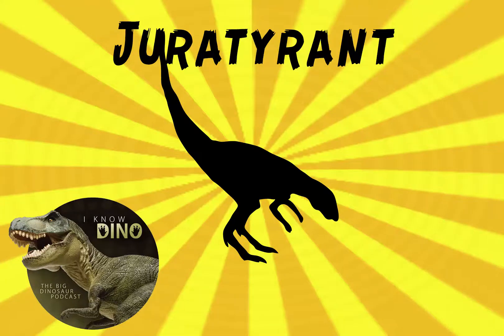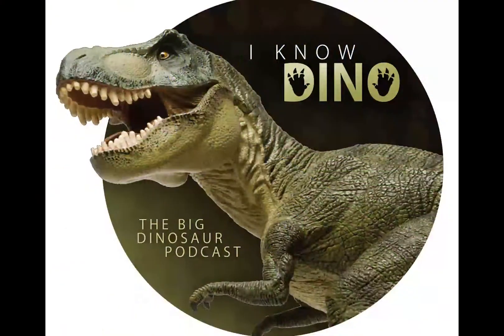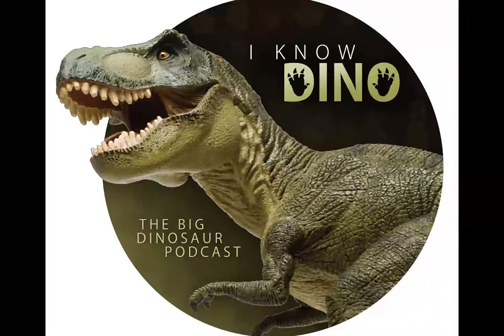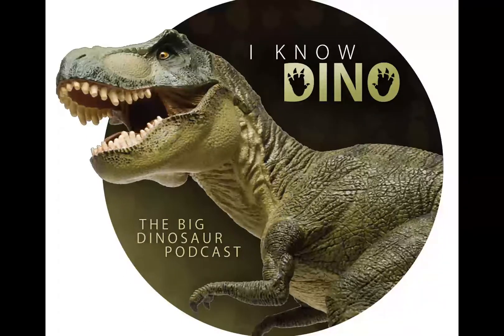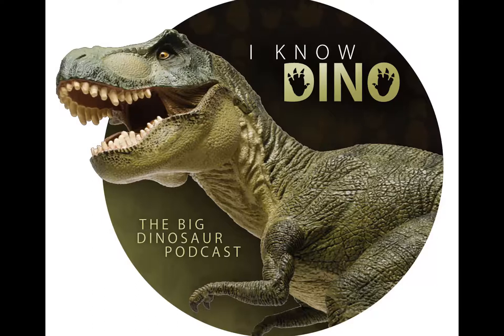Juratyrant: Dinosaur of the Day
The name Juratyrant means “Jurassic Tyrant”
Juratyrant was a small tyrannosaurid, only about 3 meters long, from the Kimmeridge Clay Formation of Dorset, England, in 1984
Juratyrant was a small predator, and existed before larger tyrannosaurids. But it’s not clear what they looked like or how they lived
Juratyrant was classified as its own species based on a partial skeleton, which included a complete pelvis, leg, neck, back, and tail vertebrae
But Juratyrant skull and forelimbs have not yet been found
Juratyrant was mentioned in several papers but was not formally described until 2008
In 2008, paleontologist Roger Benson wrote about Juratyrant but he thought it was part of the genus Stokesosaurus. So Juratyrant was originally called Juratyrant  langhami, after Peter Langham, who discovered the bones
Later studies found Juratyrant  may not have been a close relative of Stokesosaurus clevelandi
In 2013 Benson and Stephen Brusatte reclassified Juratyrant langhami as its own species; it kept the name laghami because that was its original species name
Juratyrant probably ate smaller dinosaurs, juveniles of larger dinosaurs, and small mammals, reptiles, and amphibians; it probably had feathers
Juratyrant weighed about 500 pounds, a moderate size, and probably had a long, narrow skull
Until recently, not many tyrannosaurs were found in England (usually associated with North America and Asia)
The first tyrannosaur in England was discovered in 2001; it is called Eotyrannus (name means “Dawn Tyrant” and it was fast and lightweight, with long arms
Juratyrant was part of the family Proceratosauridae, which lived in the middle Jurassic to early Cretaceous
Proceratosauridae was first named in 2010 by Oliver Rauhut and his colleagues, when they reevalusated the genus Proceratosaurus
Proceratosaurus was a genus of small theropod carnivores that lived in England; it’s considered to be a coeluroaur (more closely related to birds than carnosaurs) and a tyrannosauroid
Proceratosaurus was also most closely related to the Chinese tyrannosauroid, Guanlong (means “Crowned Drago”)